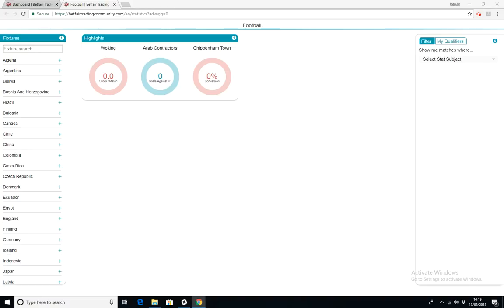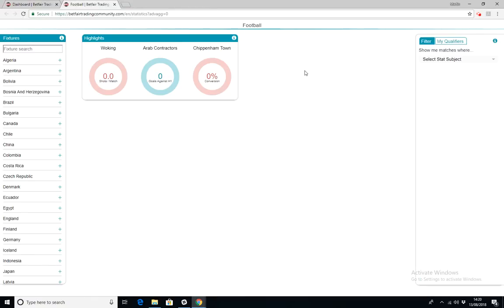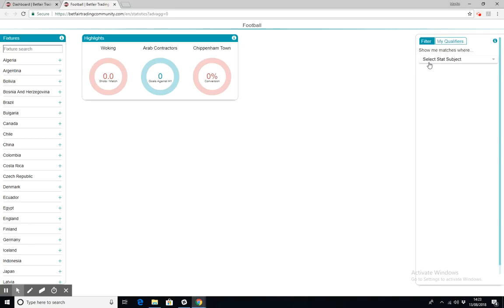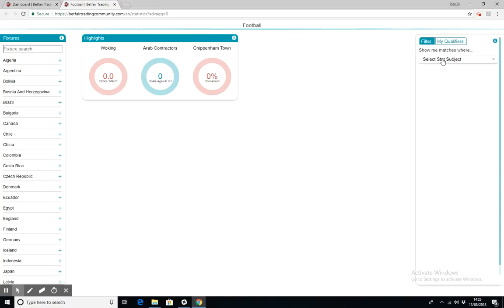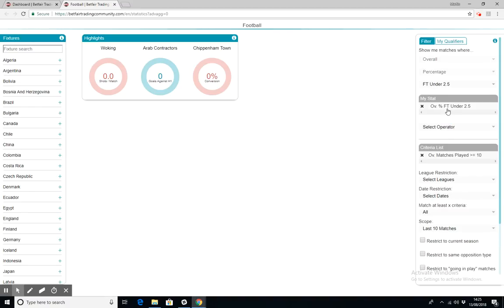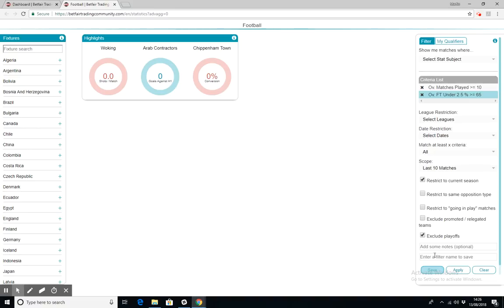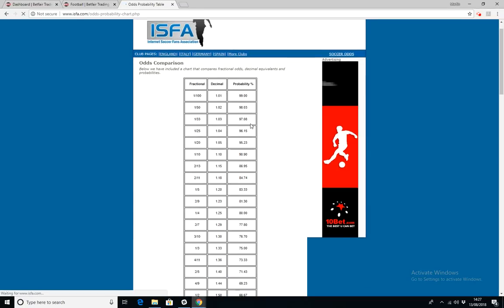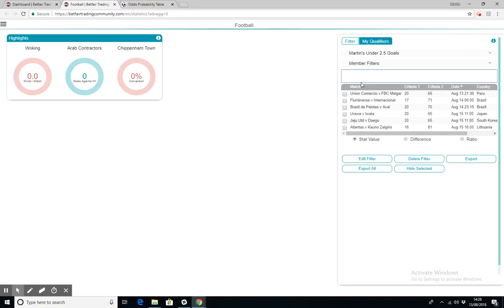How to make your own Under 2.5 goals strategy - Betfair Football Trading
Sports betting trader Martin shares an example under 2.5 goals filter. Make your own system or follow one of ours using our unique football trading statistics software.